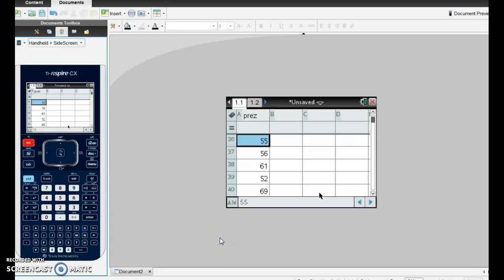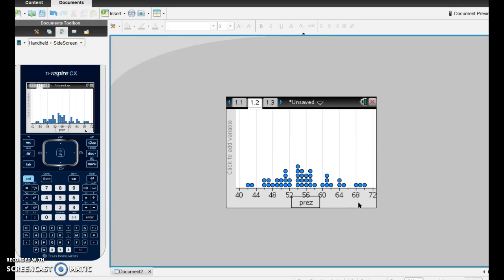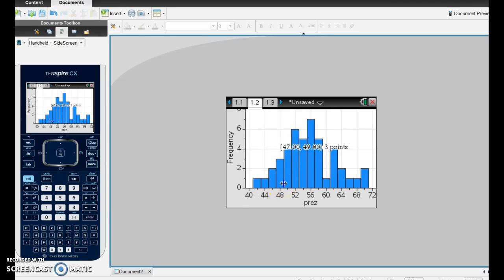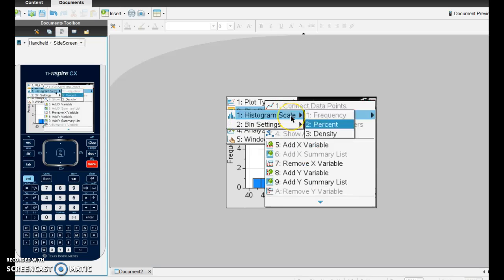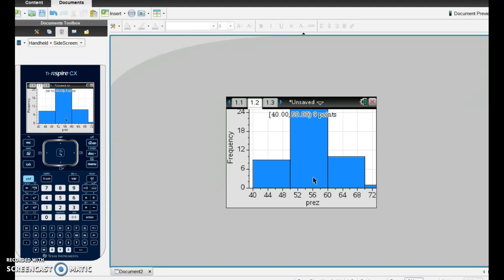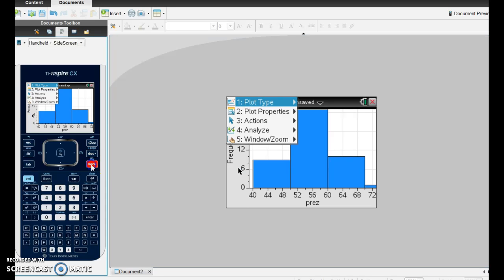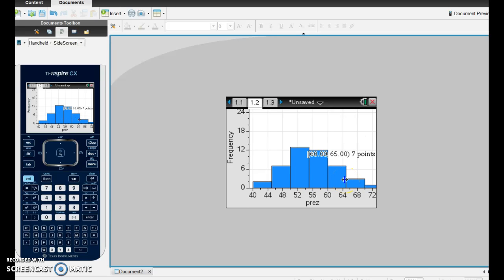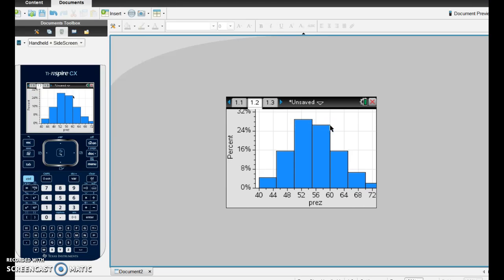Casarico histogram with ti nspire